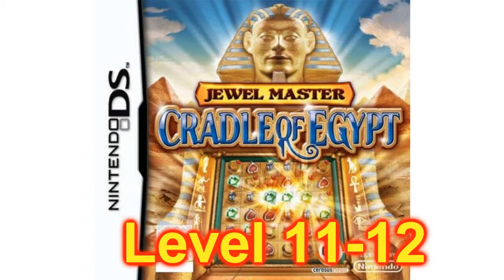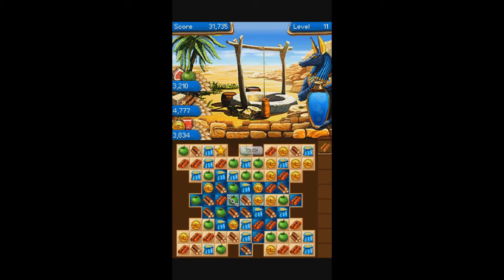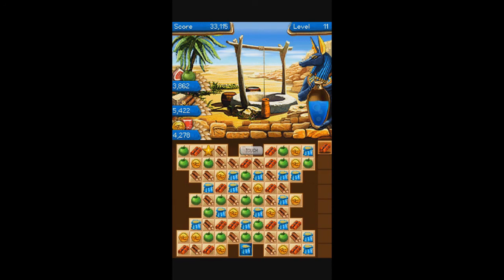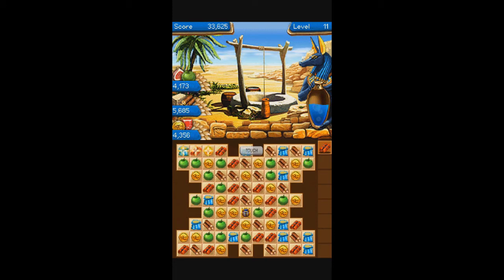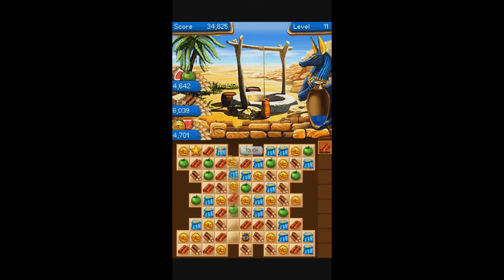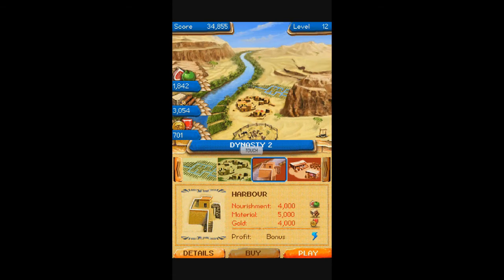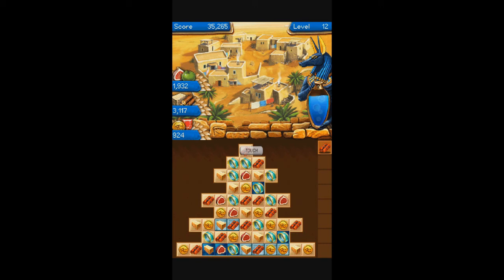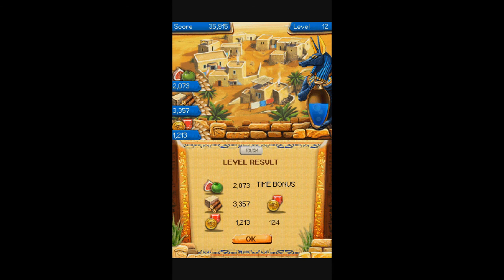Jewel Master Cradle Of Egypt Game Levels 11 - 12 Nintendo DS Playing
Jewel Master Cradle Of Egypt Game Nintendo DS Playing Levels 11 - 12

The follow-up to Cradle Of Rome, one of the best-selling casual games of 2009, Cradle Of Egypt perfectly combines addictive puzzle gameplay with an engaging resource management mechanic. Completing each game board provides access to new resources required to construct the civilization of Egypt.

-Simple entry level and various degrees of difficulty
-100 addictive and intuitive levels
-Unique combination of puzzle elements and resource management mechanics
-20 historical sites from five eras to build
-Gather gold, building materials and food to construct the monuments of Egypt
-Collect great bonus items reminiscent of ancient Egyptian mythology to use    throughout the game